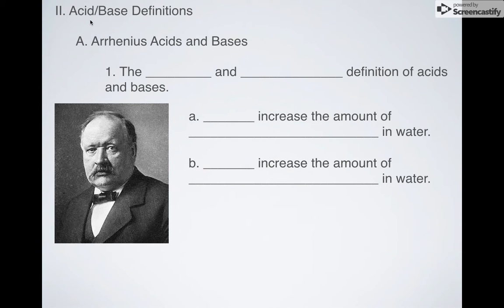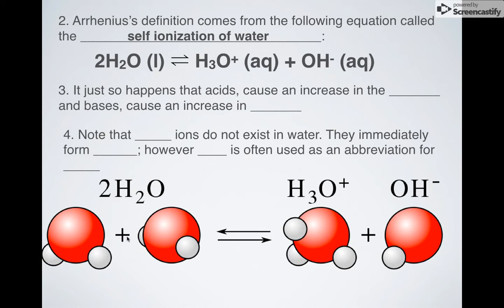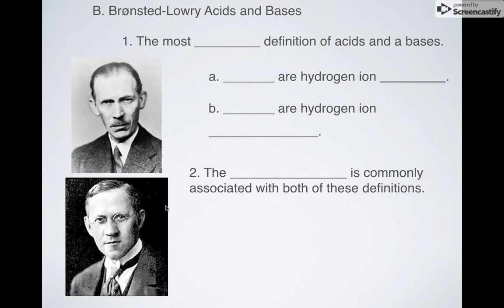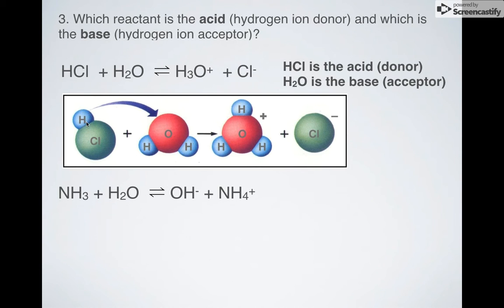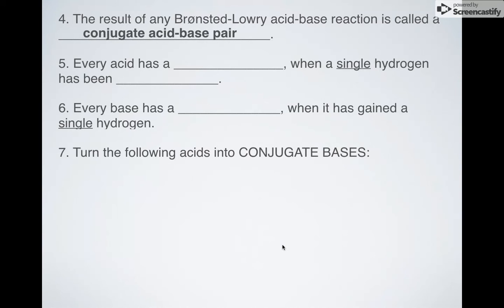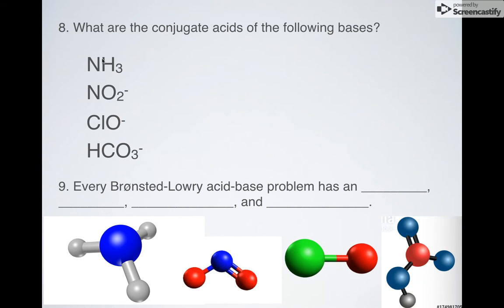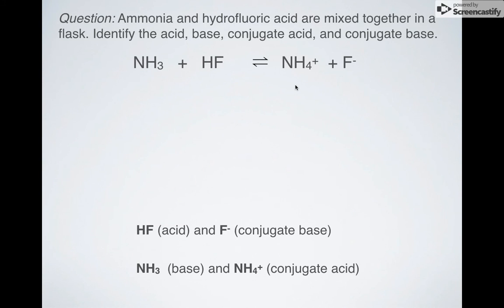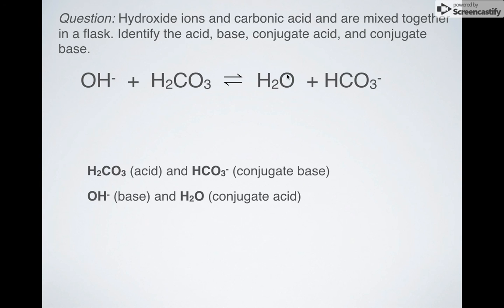Acid Base Definitions: Arrhenius and Bronsted-Lowry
There are three major definitions of acids and bases. This video covers two of the most prominent ones: the Arrhenius definition and the Bronsted-Lowry definition along with some examples of each!